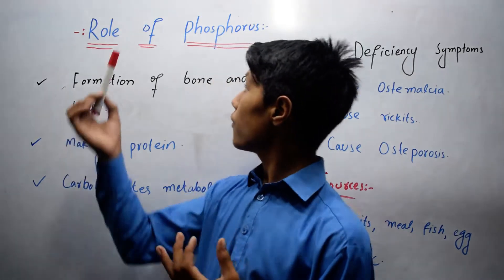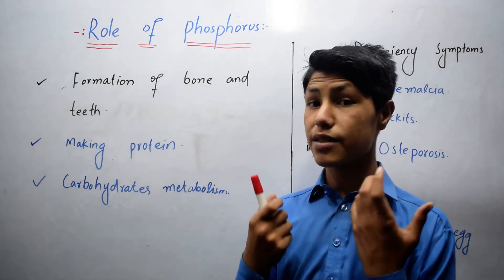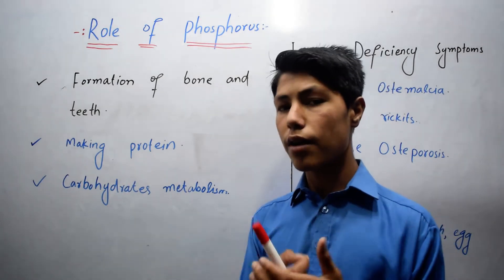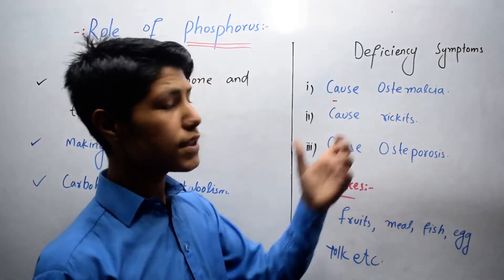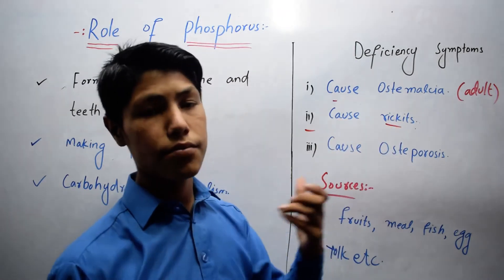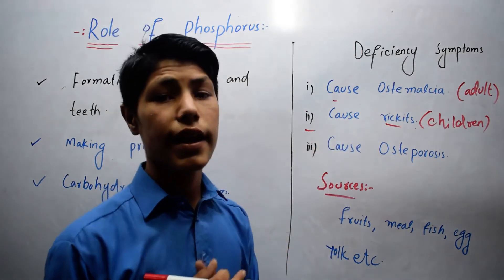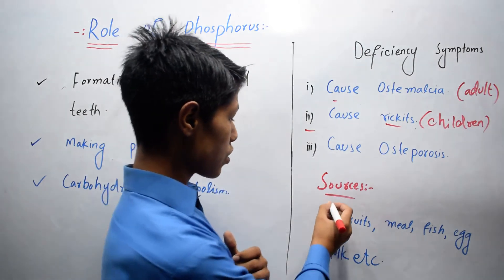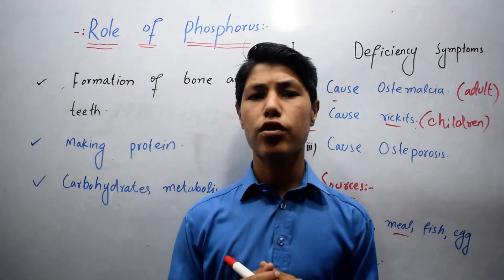Role of Phosphorus in Human Body | Bio molecule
The main function of phosphorus is in the formation of bones and teeth. It plays an important role in how the body uses carbohydrates and fats. It is also needed for the body to make protein for the growth, maintenance, and repair of cells and tissues